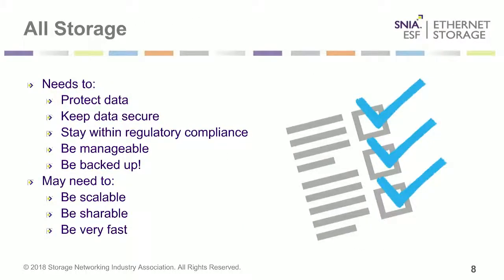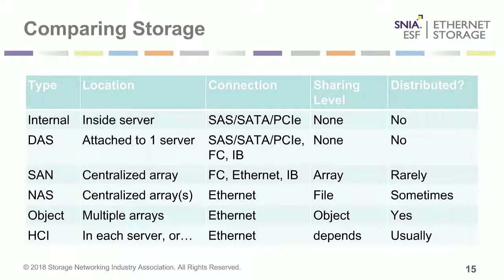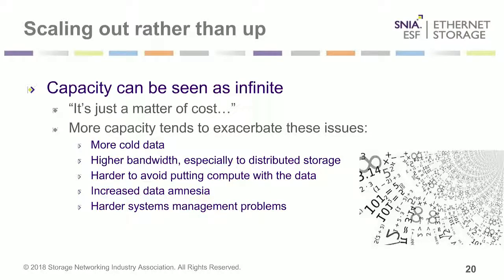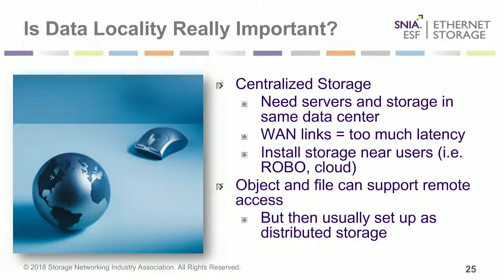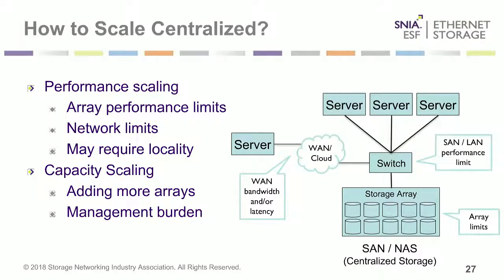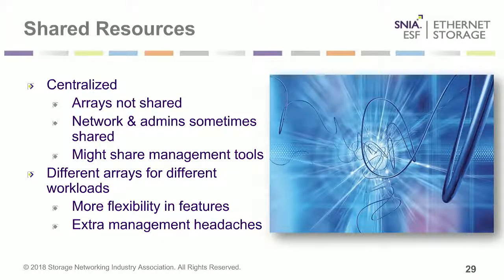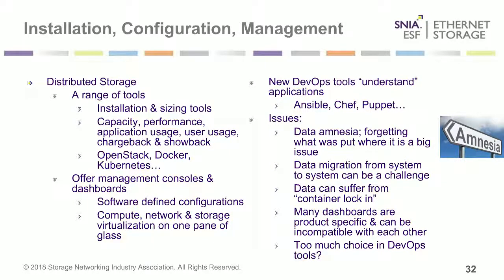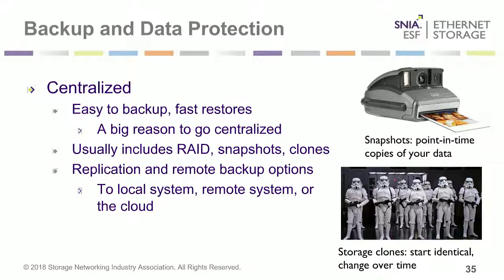Centralized vs. Distributed Storage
In the history of enterprise storage there has been a trend to move from local storage to centralized, networked storage. Customers found that networked storage provided higher utilization, centralized and hence cheaper management, easier failover, and simplified data protection, which has driven the move to FC-SAN, iSCSI, NAS and object storage.

Recently, distributed storage has become more popular where storage lives in multiple locations but can still be shared. Advantages of distributed storage include the ability to scale-up performance and capacity simultaneously and, in the hyperconverged use case, to use each node (server) for both compute and storage. This presentation covers:

- Pros and cons of centralized vs. distributed storage
- Typical use cases for centralized and distributed storage
- How distributed works for SAN, NAS, parallel file systems, and object storage
- How hyperconverged has introduced a new way of consuming storage

Presented by J Metz, Cisco; John Kim, Mellanox; Alex McDonald, NetApp